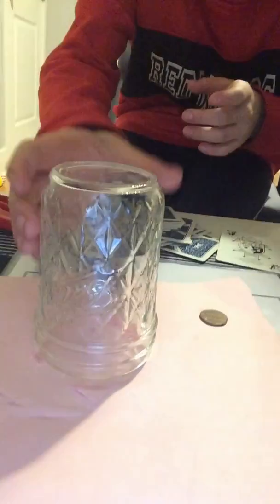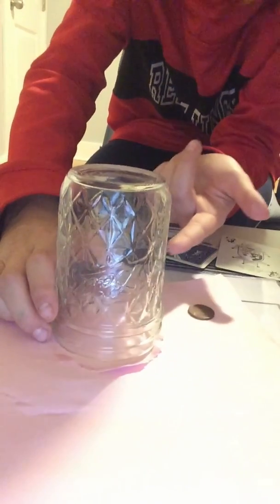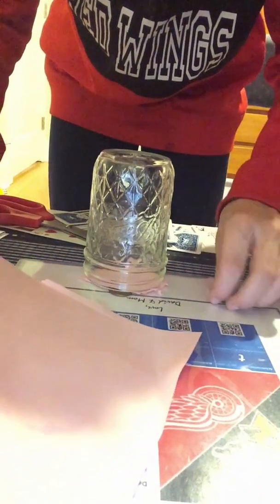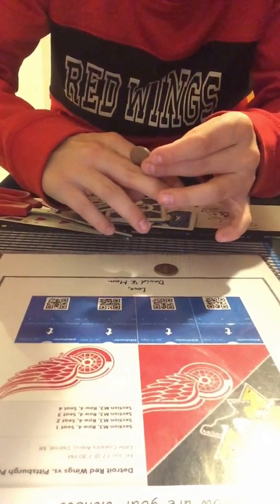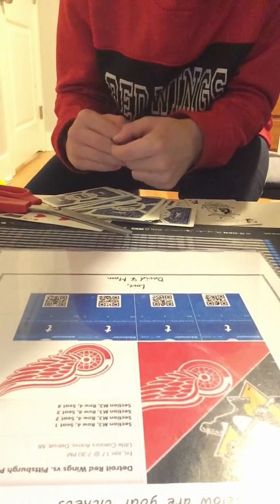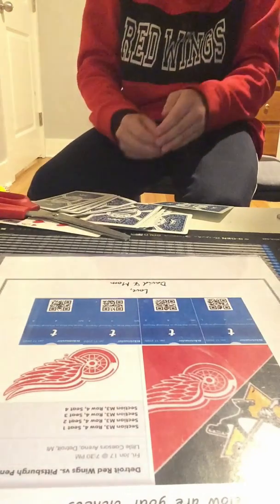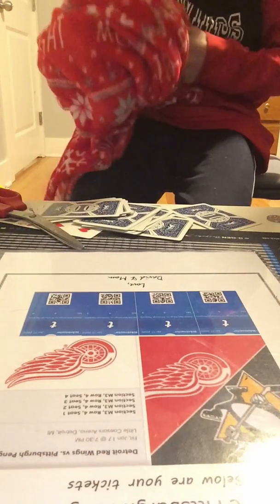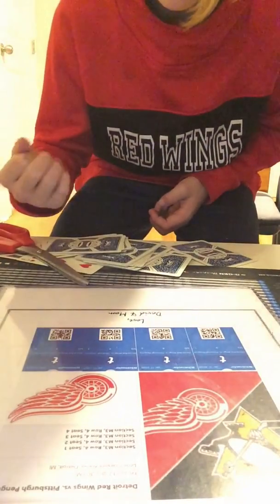Five easy coin tricks